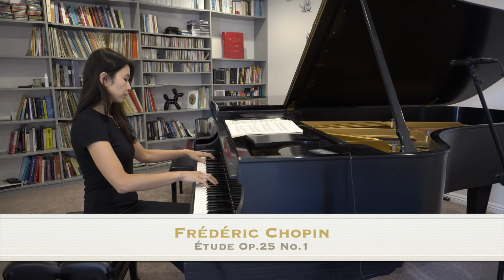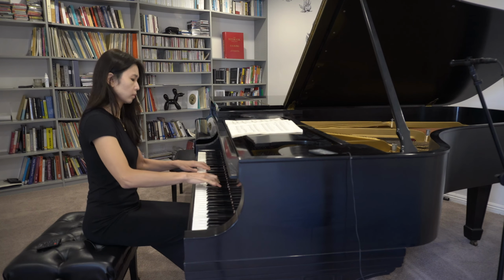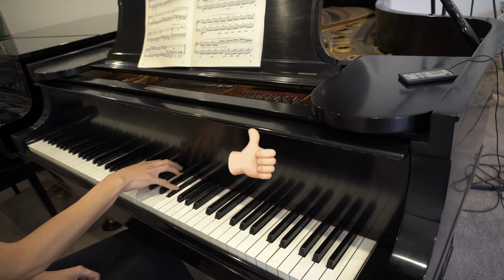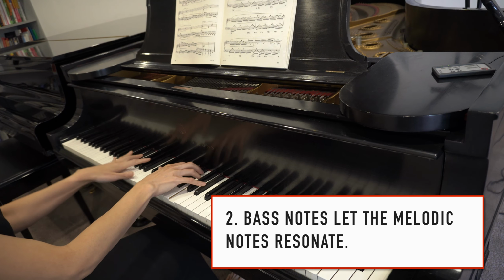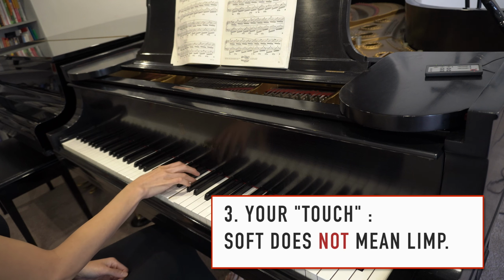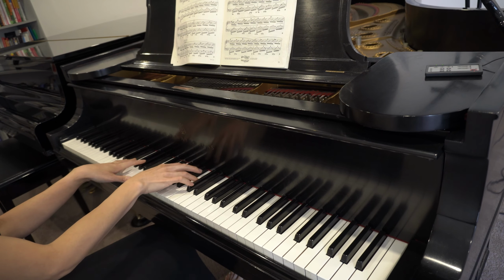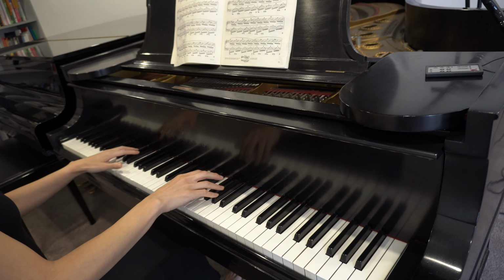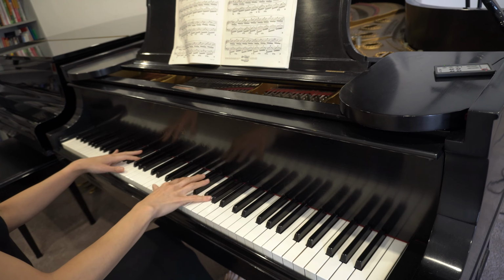Chopin Etude Op. 25 No 1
⚒️Join my REBUILD membership (it’like a class where we learn one piece together!) $97/month

Hi Pianists!

Here are 5 ideas to help you play this beautiful etude by Chopin.

Some ideas discussed are :

1. Rotation - think again!
2. Ring those bass notes!
3. Different touches lead to different sounds
4. See the forest and the trees simultaneously.
5. Let it breathe (Don't hurry. You have time).

I also have a run through of the whole etude at 14’ 30’’

Jeewon